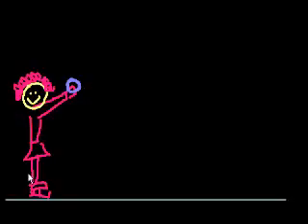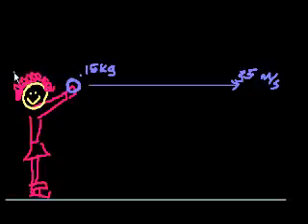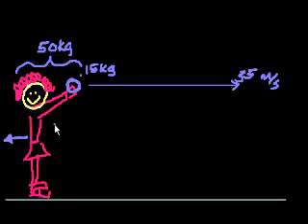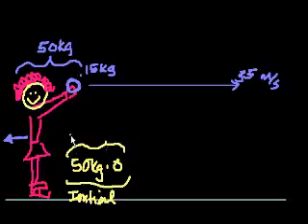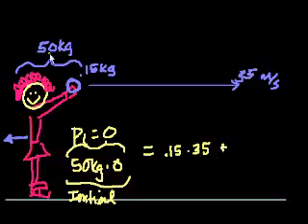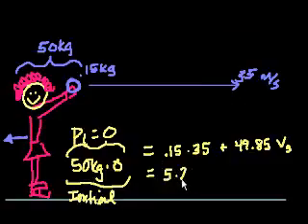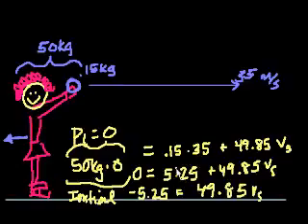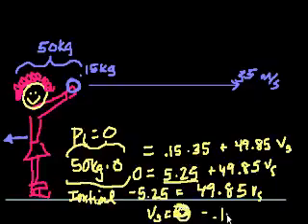041 Momentum Ice skater throws a ball